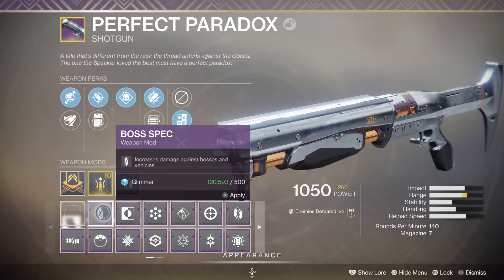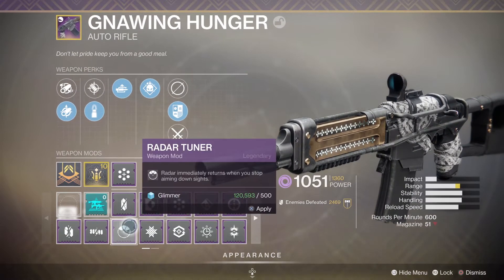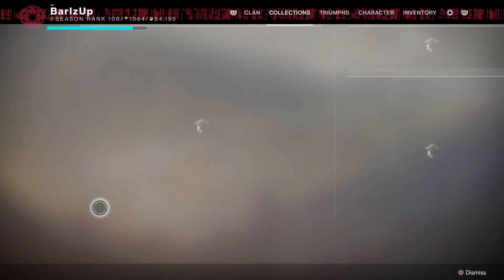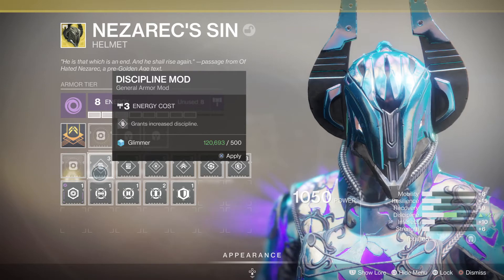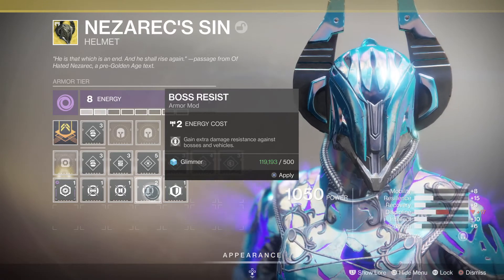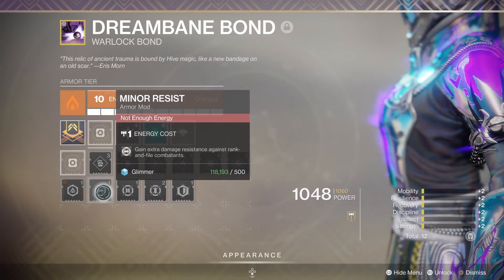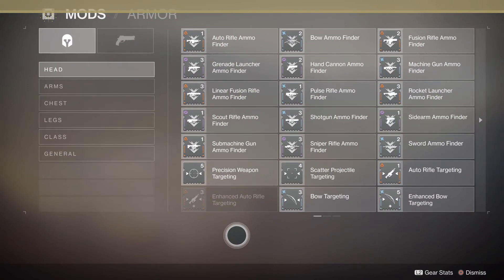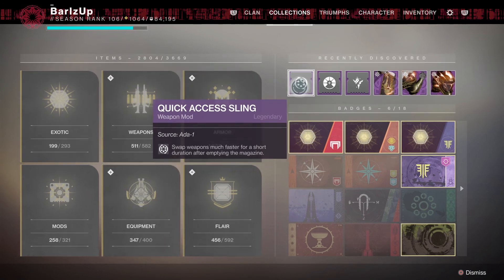A deeper look at mods in Destiny 2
A more in depth look at modding for both weapons an armour